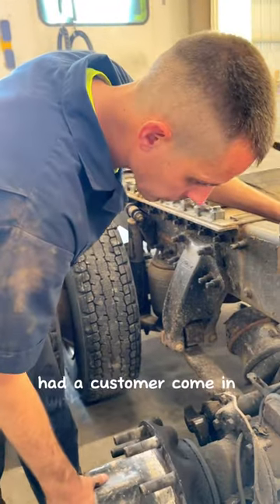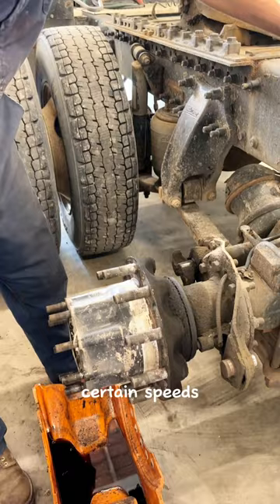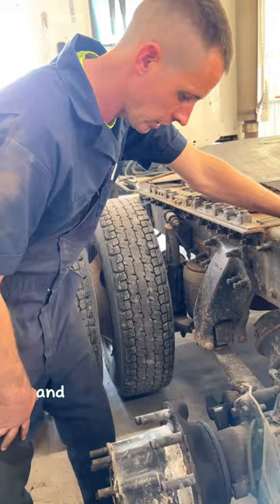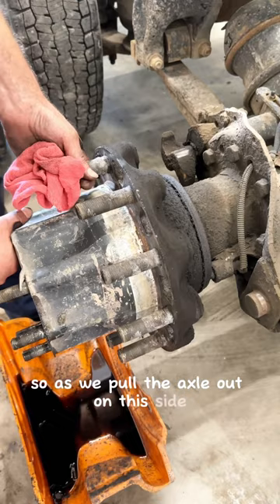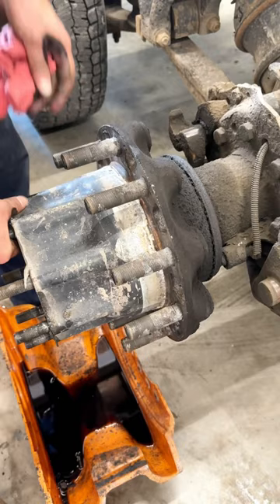Semi truck vibration at certain speed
📢Exciting News:
Our online store is officially launched - Shop the largest collection of DPF, DOC, SCR & One Box at a price you will like!
► DPFDiscounter.com

Business Info:
► Address: 1120 High Ave SW Canton, Ohio 44707